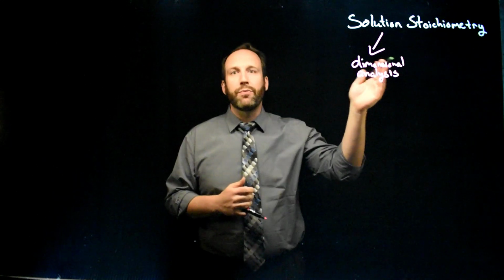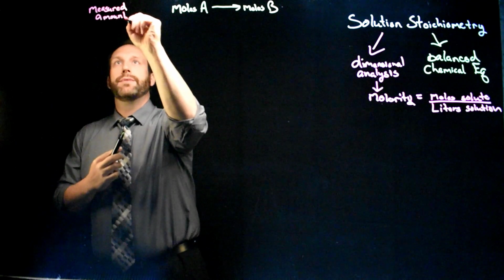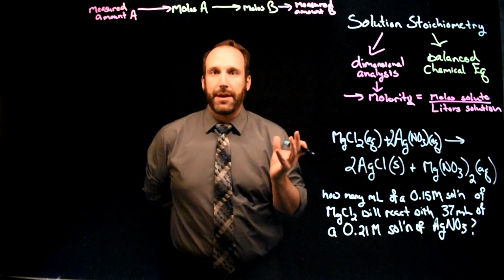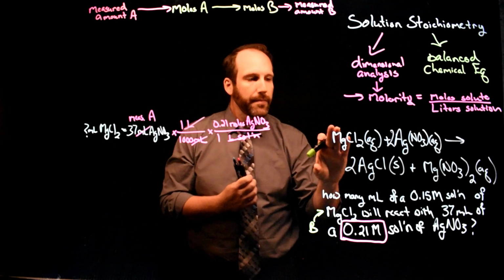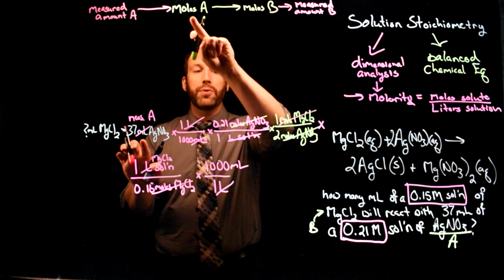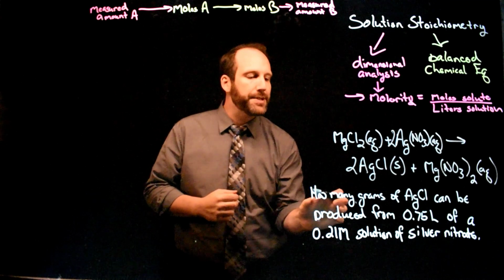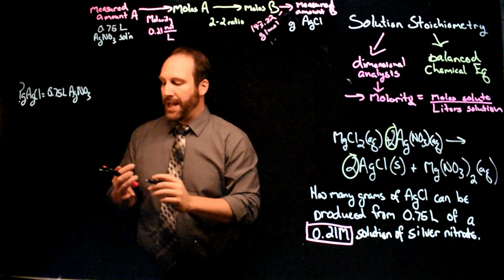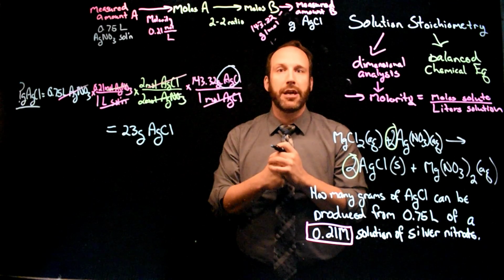Solution Stoichiometry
This video discusses the use of molarity in stoichiometry problems.